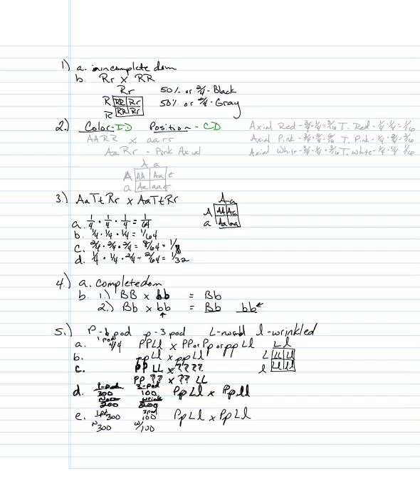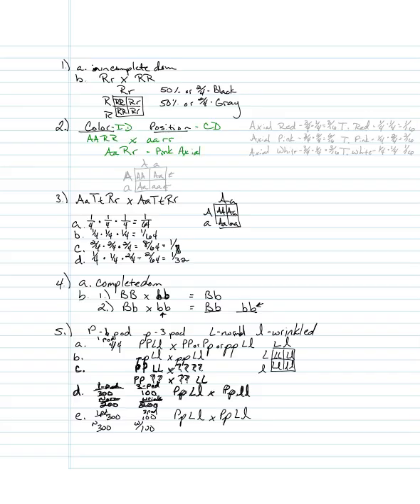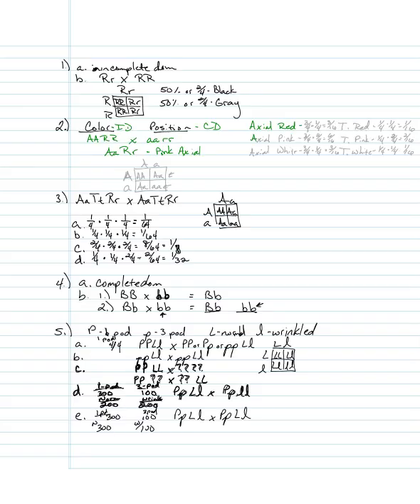2 GenProbs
Genetics Problems